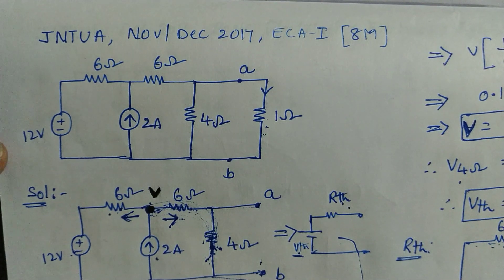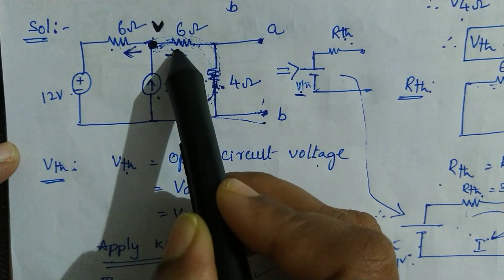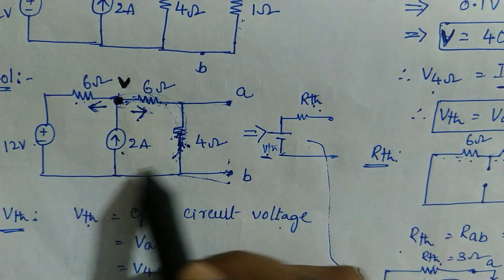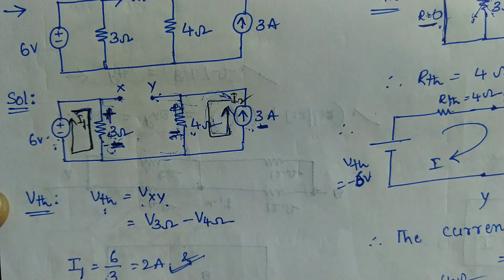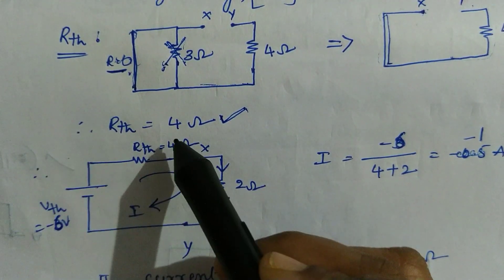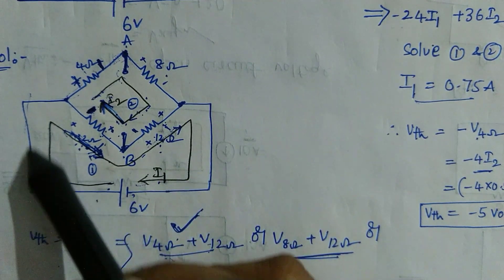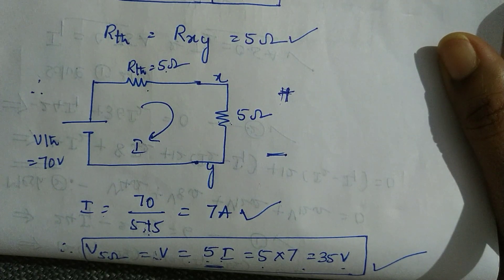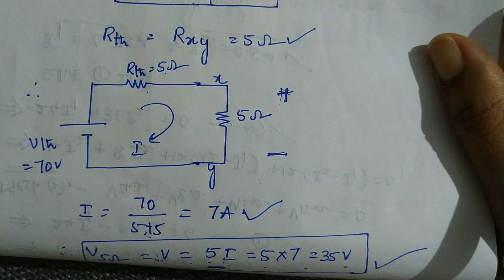Solved Problems on Thevenin's Theorem from Different Universities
Thevenin's Theorem Problems|| Electrical Circuit Theory || Network Analysis || Circuit Theory